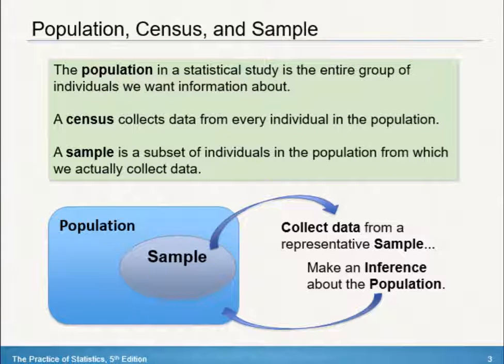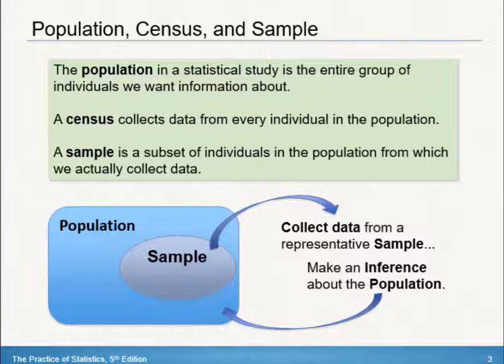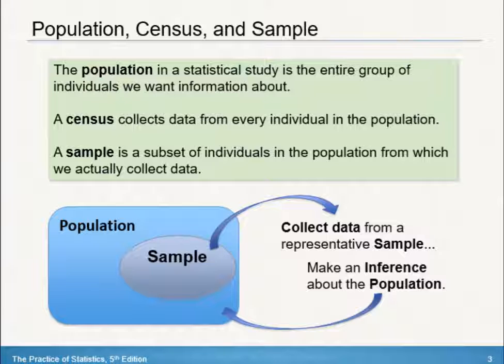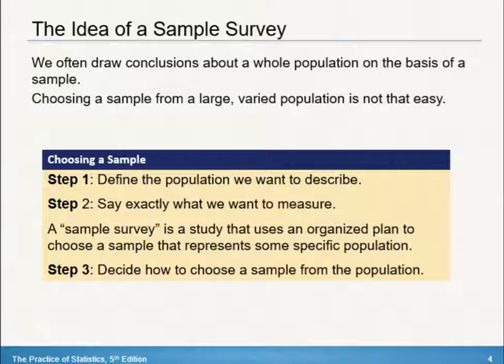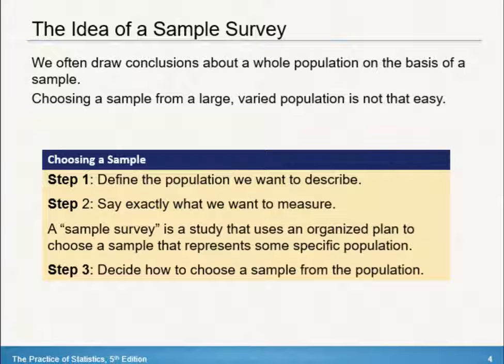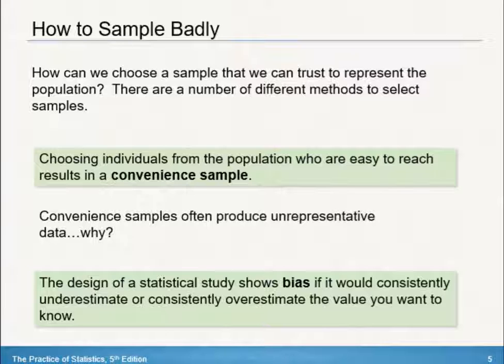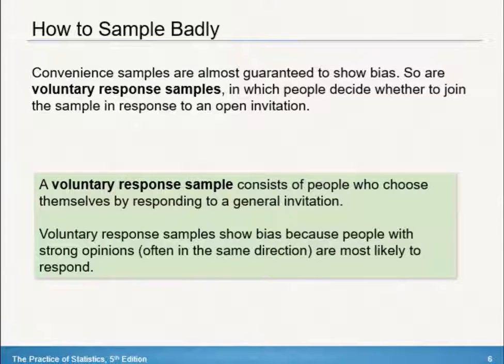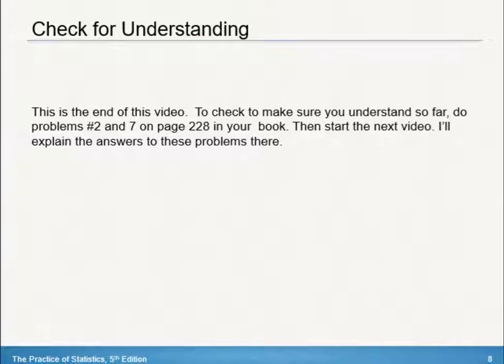LT 4.1 Part A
Samples and Surveys